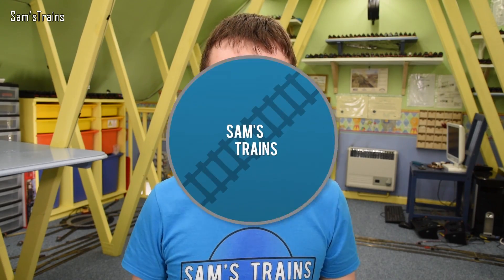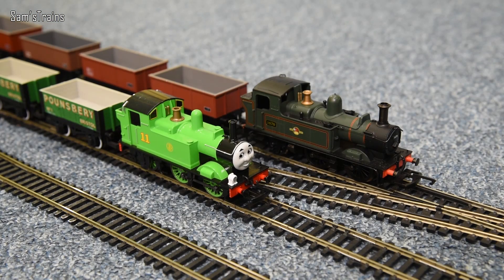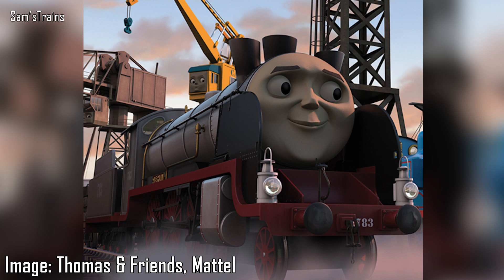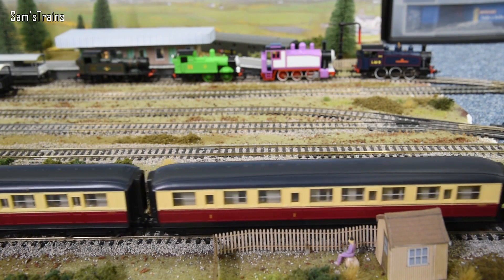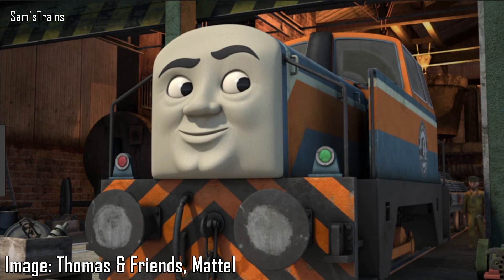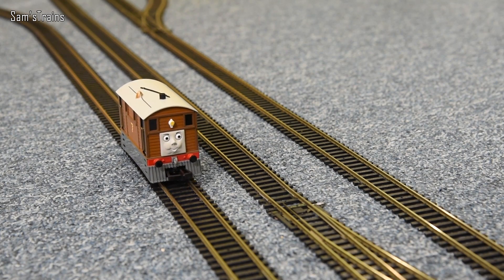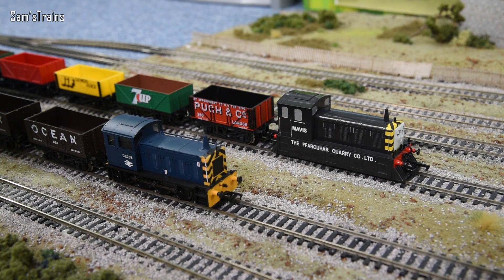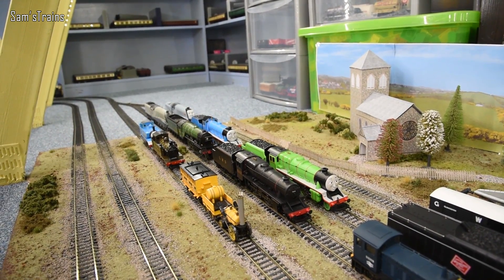Even More Thomas & Friends Engines In Real Life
Even more of your favourite Thomas & Friends characters in real life, including Rosie, Oliver, Rebecca & more!